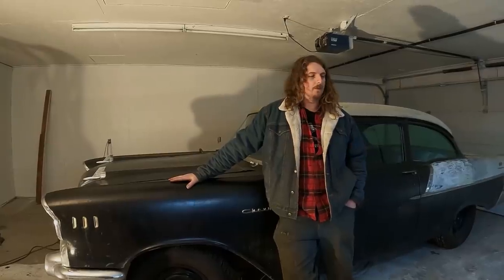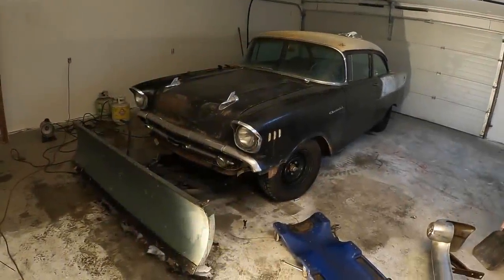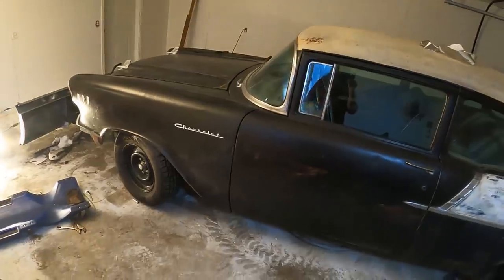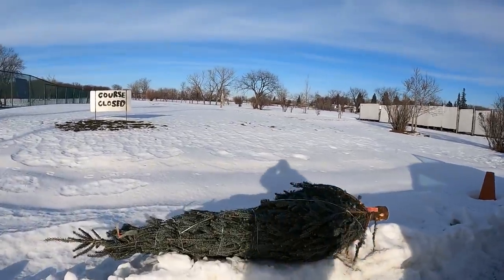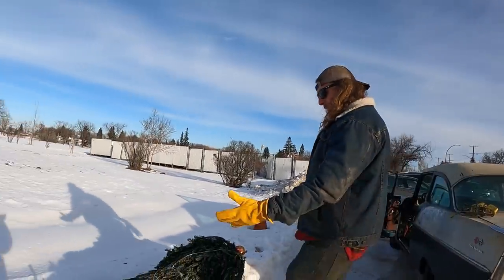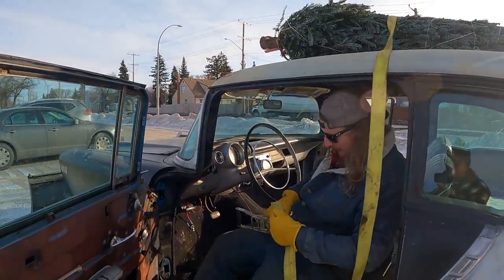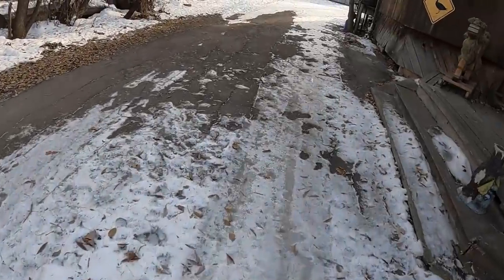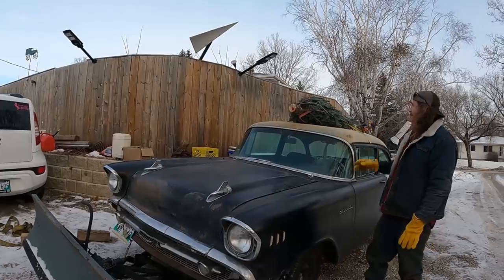1957 Chevy Snow Plow. - PLUS, Buying Ed Bolian's Lamborghini For 35K?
Time for a quick break from the Nomad project.

Last year I turned my 1955 Chevy into a snow plow and I've been thinking about some revisions all year!  This year the candidate is my 1957 Chevy BLACK WIDOW.

The Black Widow is LS powered and had winter studded tires on all 4 corners.  I've been daily driving is all winter and it is the PERFECT candidate to push some snow around!

The second part of this video is for VINwiki.  Ed is picking a random winner to buy his Lambo for 35k with the help from SWAE.

Clearly I NEED some exotic car right?

What am I talking about?

VINwiki- @VINwiki

Send us your Junk:
1881 Portage ave
Ferry Road RPO
Winnipeg, Manitoba
R3J 3X7